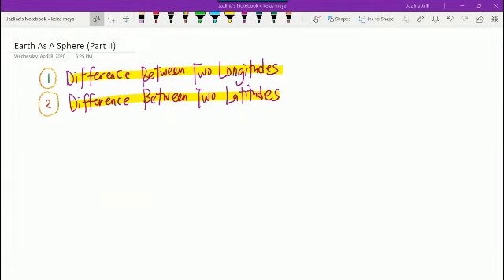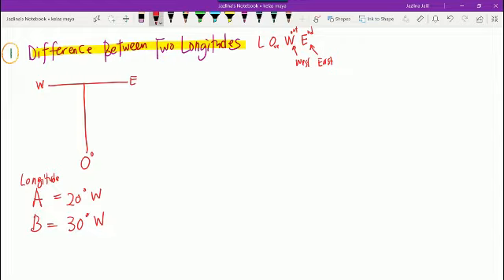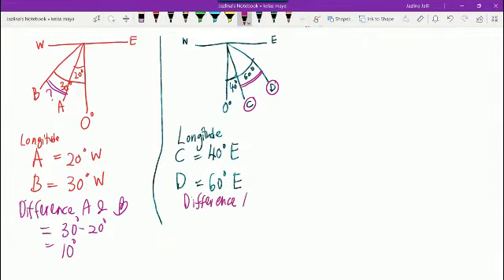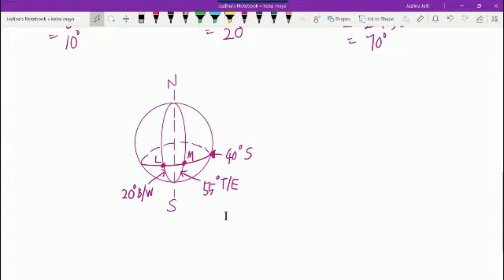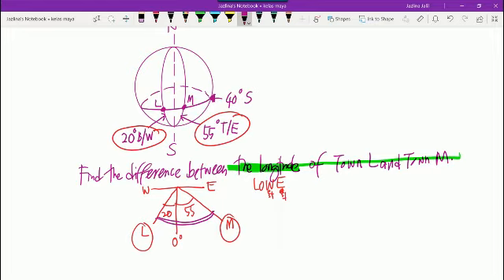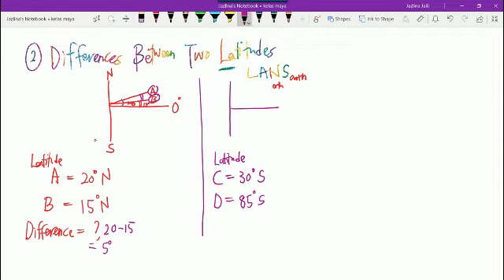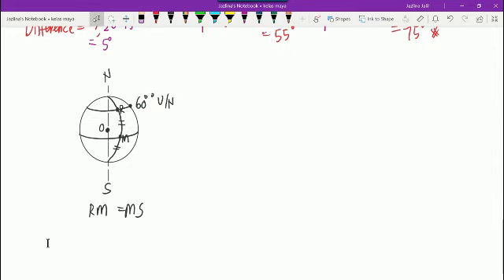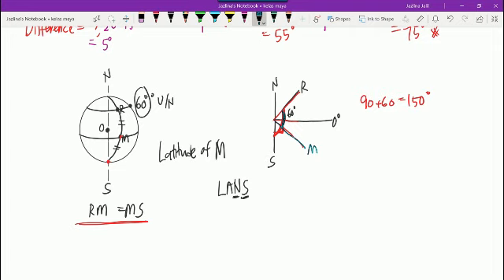Earth As A Sphere (Part 2)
Hopefully, this video can help you solve problems in the topic that been explained.
Diharap video ini dapat membantu sedikit sebanyak topik yang diterangkan.